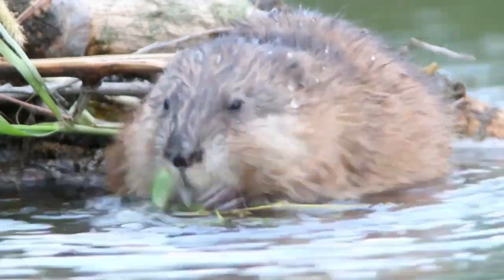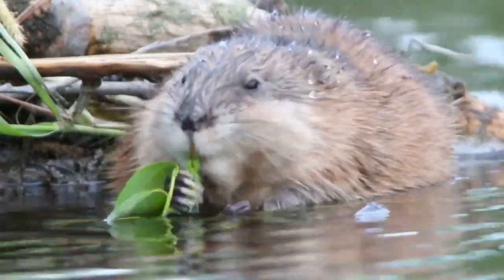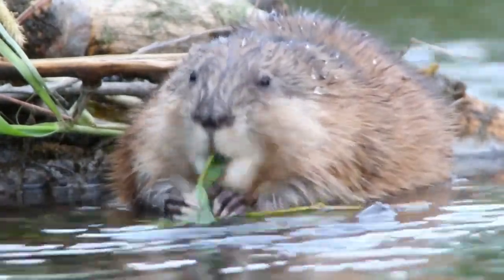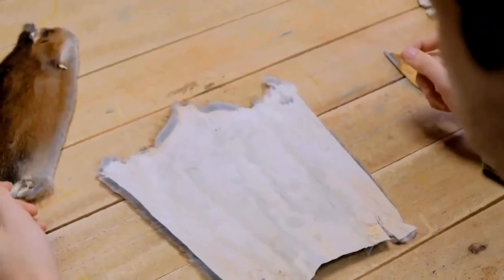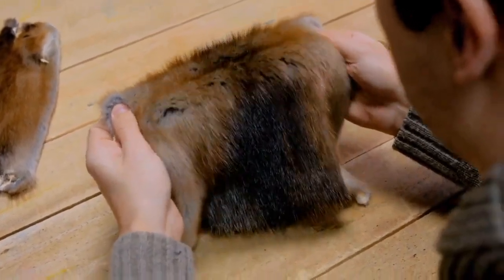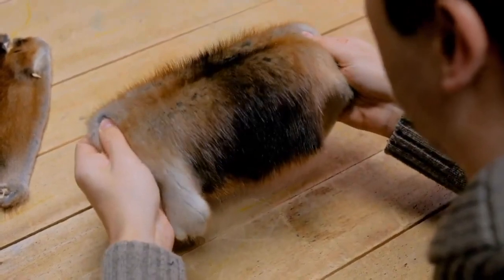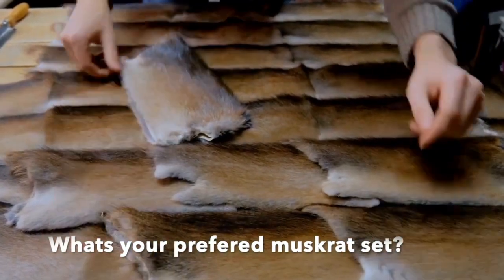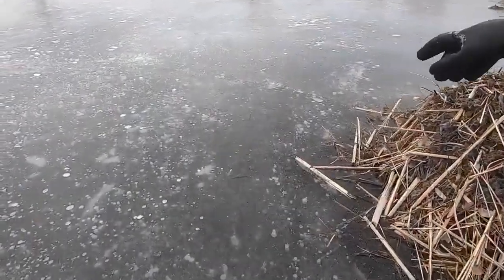Muskrat Fur Handling - Top Lot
Going through what it takes to be a top lot in the fur auction houses.